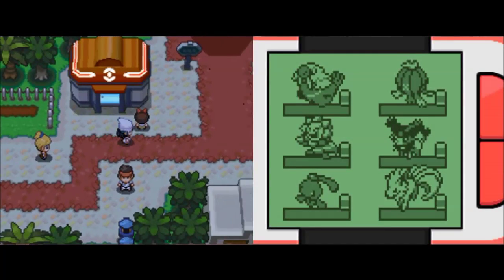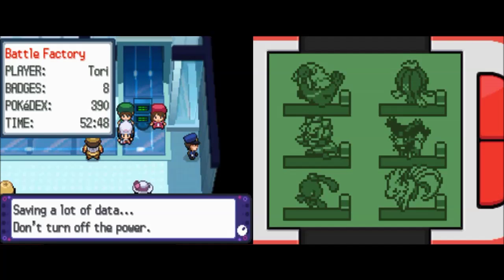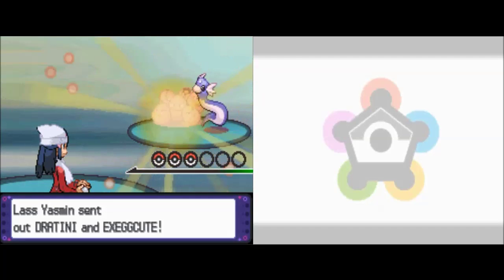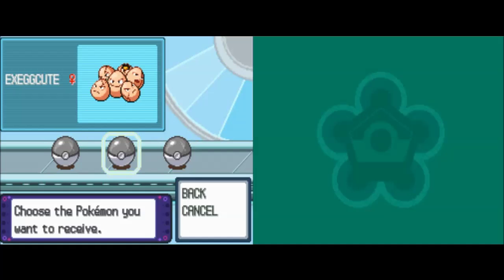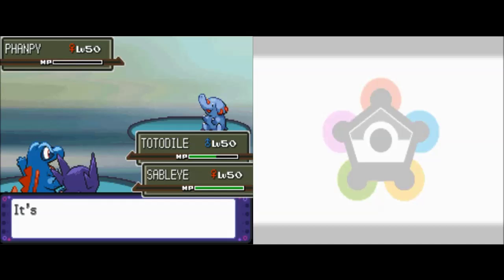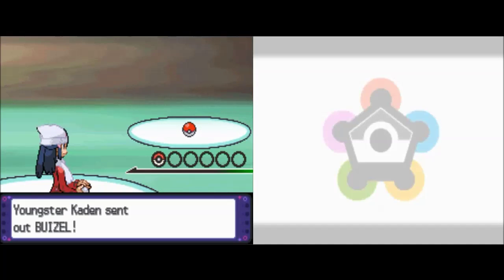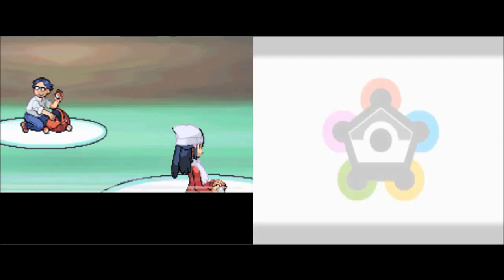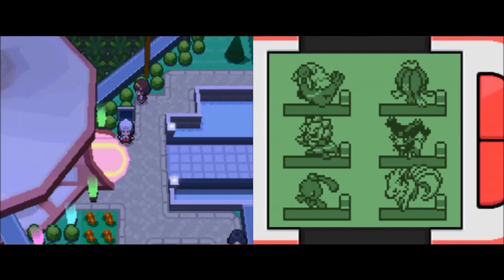Let's Play Pokemon Platinum Randomiser: Part 45 - Entering the Frontier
We begin the first of the two post-post-game videos by showing off two of the Battle Frontier Facilities.